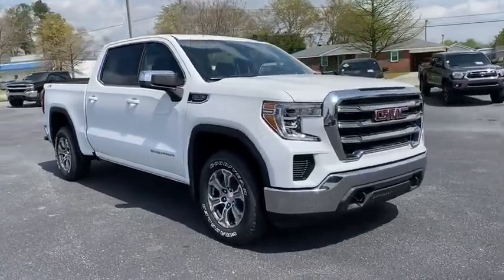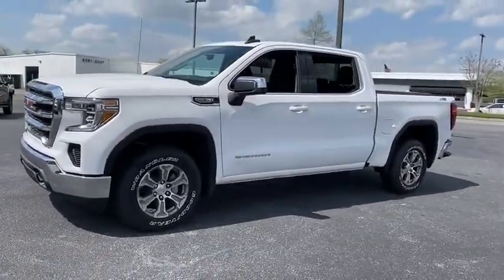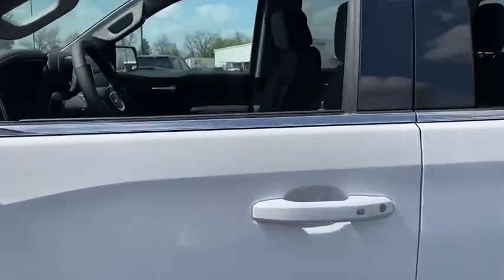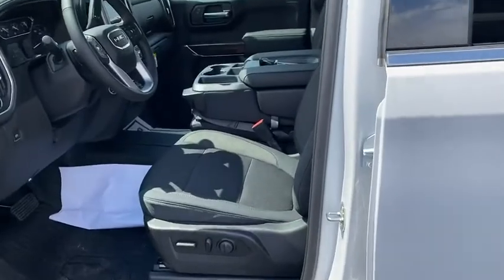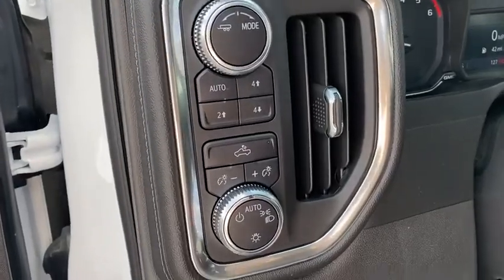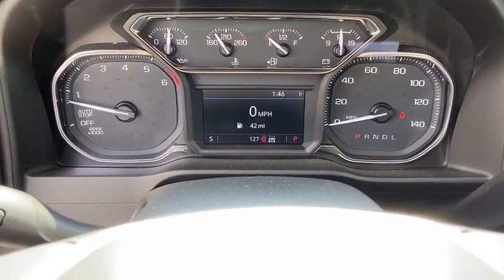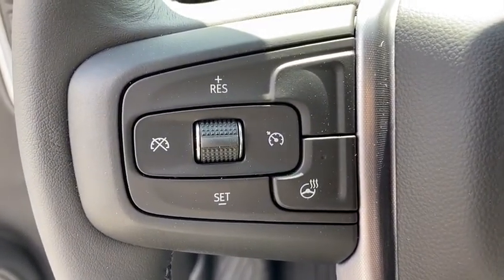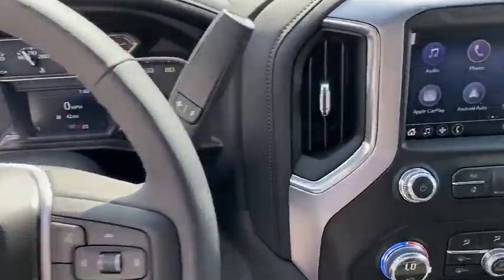2020 GMC Sierra 1500 Augusta GA, Aiken, SC, Grovetown GA, Evans GA, North Augusta SC K41935T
Summit White New 2020 GMC Sierra 1500 available at Master Automotive. Servicing Augusta, Georgia and Aiken, South Carolina as well as the Grovetown GA, Evans GA, North Augusta SC area.
2020 GMC Sierra 1500 SLE - Stock#: K41935T - VIN#: 3GTU9BED3LG141935

Master Automotive
3710 Washington Rd

Don't pay too much for the vehicle you want...Come on down and take a look at this terrific 2020 GMC Sierra 1500. $249 Dealer Fee. - Master Buick GMC -  After We Sell, We Serve Since 1937. Located in beautiful Augusta,GA. Friendly Staff, Savings, Selection, and Effortless Sales Process. Price includes: $6500 - GM Consumer Cash Program . Exp. 03/31/2020
Preferred Equipment Group 3SA,SLE Convenience Package,SLE Value Package,Trailering Package,X31 Off-Road Package,6 Speakers,6-Speaker Audio System Feature,AM/FM radio,Premium audio system: GMC Infotainment System,Radio data system,Radio: GMC Infotainment Audio System,Steering Wheel Audio Controls,Air Conditioning,Dual-Zone Automatic Climate Control,Electric Rear-Window Defogger,Single-Zone Manual/Semi-Automatic Air Conditioning,12-Volt Rear Auxiliary Power Outlet,4-Way Manual Driver Seat Adjuster,EZ Lift Power Lock & Release Tailgate,Power Front Windows w/Driver Express Up/Down,Power Front Windows w/Passenger Express Down,Power Rear Windows w/Express Down,Power steering,Power windows,Remote Keyless Entry,Remote keyless entry,Remote Vehicle Starter System,Steering wheel mounted audio controls,Electrical Lock Control Steering Column,Heavy Duty Suspension,Manual Tilt Wheel Steering Column,Manual Tilt-Wheel & Telescoping Steering Column,Off-Road Suspension,Speed-sensing steering,Traction control,4-Wheel Disc Brakes,ABS brakes,Dual front impact airbags,Dual front side impact airbags,Front anti-roll bar,Front wheel independent suspension,Keyless Open & Start,Low tire pressure warning,Occupant sensing airbag,Overhead airbag,Power Door Locks,Brake assist,Electronic Stability Control,Exterior Parking Camera Rear,Hill Descent Control,Delay-off headlights,Fully automatic headlights,Dual Exhaust w/Premium Tips,Panic alarm,Theft Deterrent System (Unauthorized Entry),Speed control,Heavy-Duty Rear Locking Differential,170 Amp Alternator,220 Amp Alternator,Auxiliary External Transmission Oil Cooler,External Engine Oil Cooling,Bumpers: chrome,Chrome Grille,Heated door mirrors,High-Capacity Air Filter,LED Cargo Area Lighting,Power door mirrors,Rear step bumper,Rear Wheelhouse Liners,4G LTE Wi-Fi Hotspot Capable,All-Weather Floor Liner (LPO),Cloth Seat Trim,Color-Keyed Carpeting Floor Covering,Compass,Driver door bin,Driver vanity mirror,Front 40/20/40 Split-Bench Seat (AZ3),Front reading lights,Front Rubberized-Vinyl Floor Mats,GMC Connected Access Capable,Heated Steering Wheel,Illuminated entry,OnStar & GMC Connected Services Capable,Outside temperature display,Overhead console,Passenger vanity mirror,Rear Dual USB Charging-Only Ports,Rear reading lights,Rear Rubberized-Vinyl Floor Mats,Tachometer,Tilt steering wheel,Trip computer,Voltmeter,10-Way Power Driver Seat Adjuster w/Lumbar,4-Way Manual Passenger Seat Adjuster,Front 40/20/40 Split-Bench Seat,Heated Driver & Front Outboard Passenger Seating,Split folding rear seat,Front Center Armrest w/Storage,Passenger door bin,Front Frame-Mounted Black Recovery Hooks,Hitch Guidance,Wheels: 17 x 8 Bright Silver Painted Aluminum,Wheels: 18 x 8.5 6-Spoke Machined Aluminum,Deep-Tinted Glass,Variably intermittent wipers,3.23 Rear Axle Ratio,3.42 Rear Axle Ratio